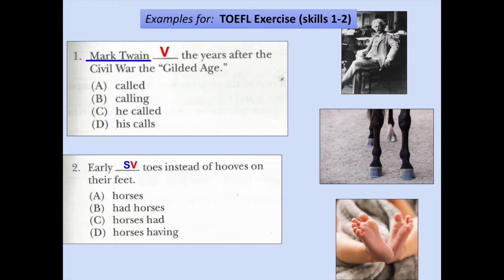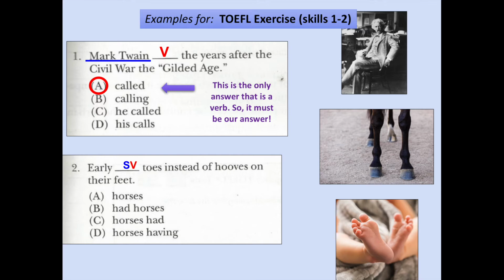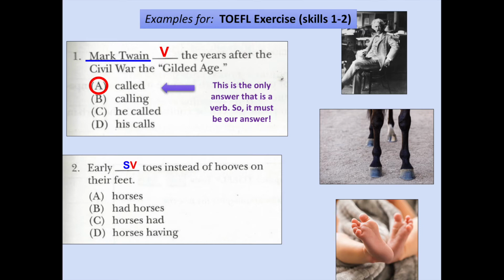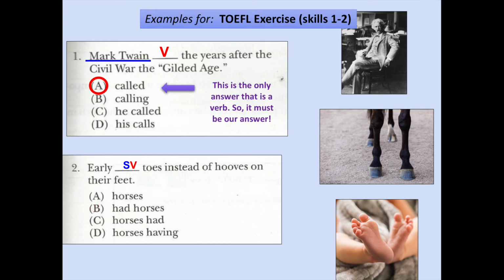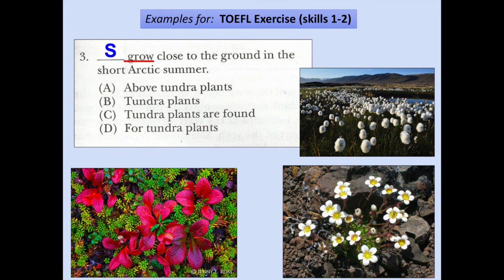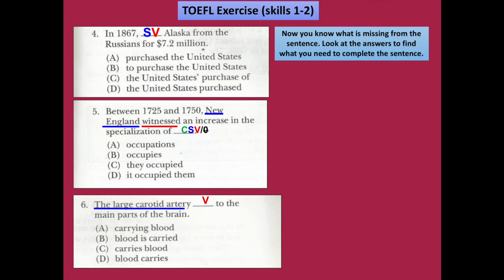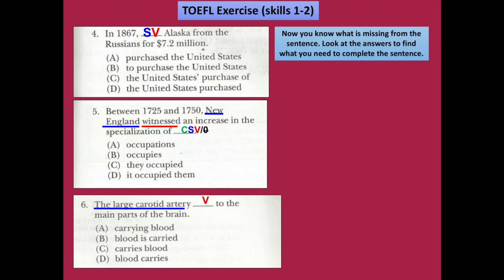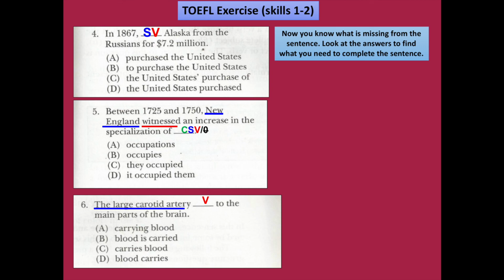UMAR TOEFL Structure Skills 1&2 Part 2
In this video we will use what is missing in the sentence to eliminate the obviously wrong answer and find the correct answer for TOEFL structure questions 1-15